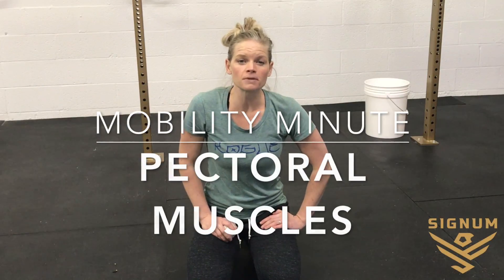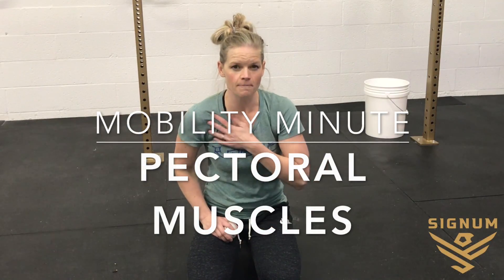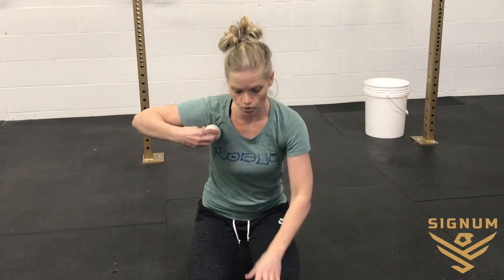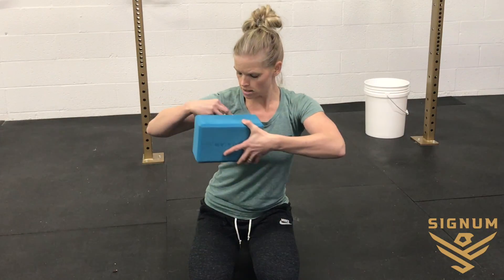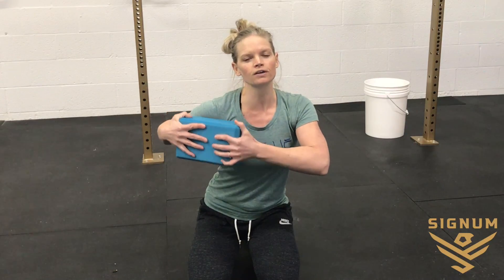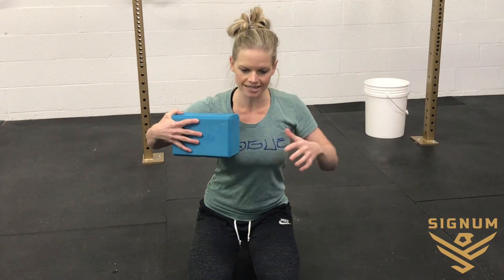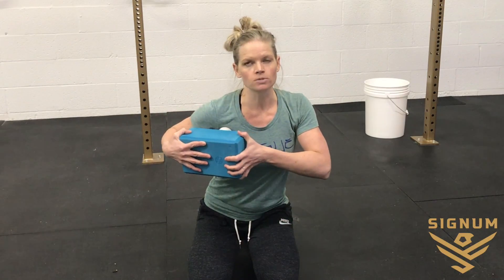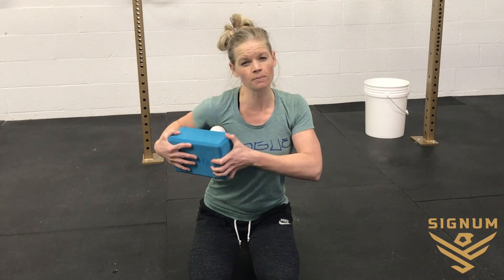Mobility Minute || Pectorals